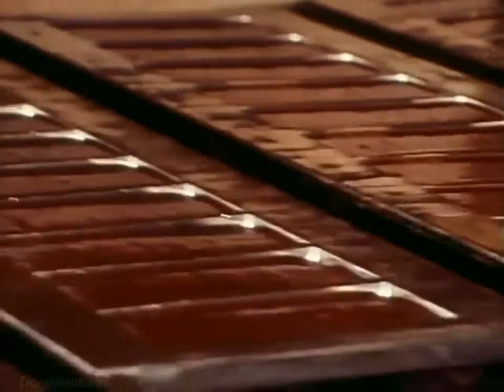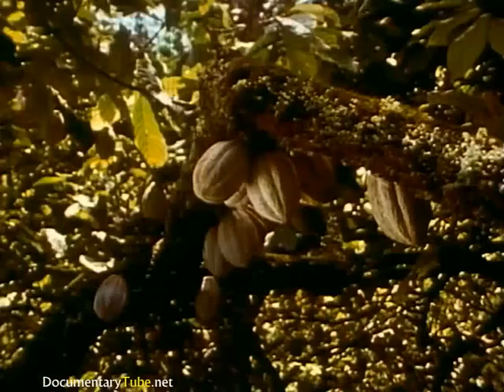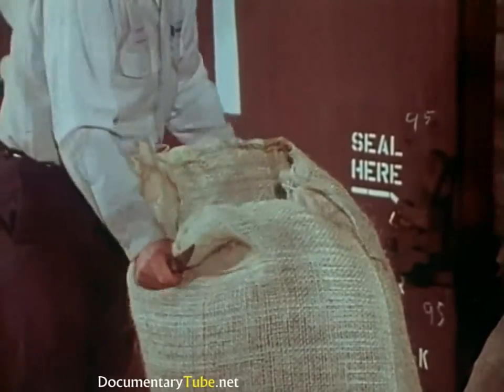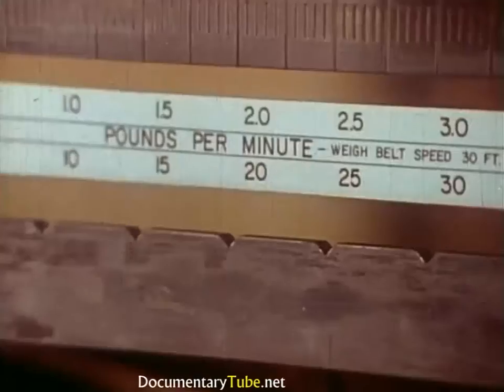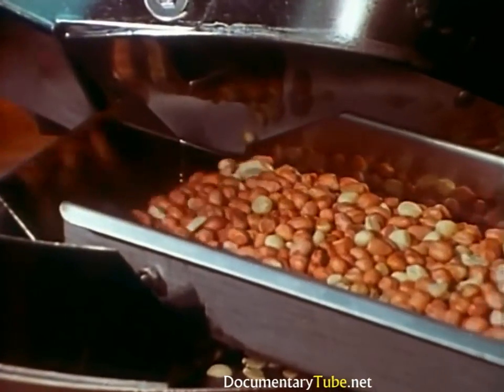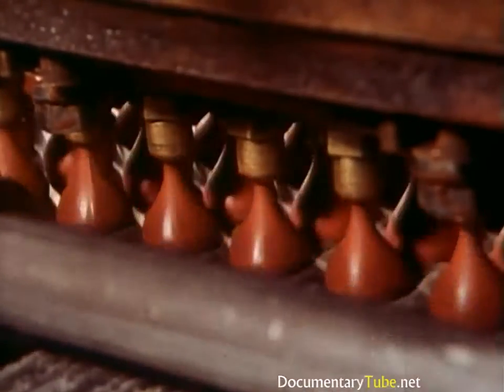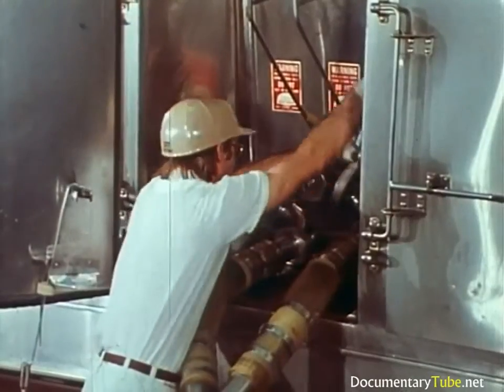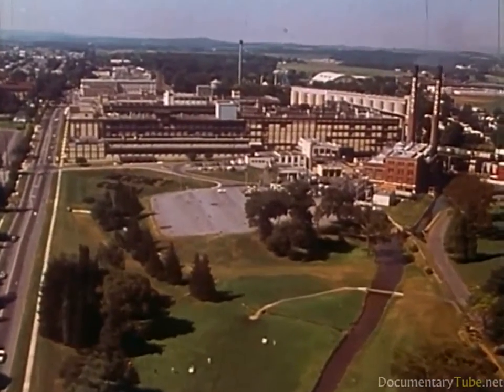HOW IT'S MADE: Hershey's Chocolate (720p HD)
This educational video explains how Hershey's Chocolate is manufactured and shows a inside tour of Hershey's Chocolate Factory in 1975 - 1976 depicting chocolate production from harvesting the coco to mixing components and ingredients on factory machines at the Hershey's home in Pennsylvania, United States.

In about 1900, Hershey essentially took the natural (organic) ancient recipe for 'chocolate', European Chocolate, or traditional chocolate, and added more sugar, and also used milk, hence the term 'milk chocolate'.

These days, Hershey's decline involved a further cheapening  of their production from using real sugar, to the addition questionable ingredients such as of soy fats and high-fructose corn syrup, nether of which should be used in fine chocolates.

European Chocolate is usually characterized by less sugar, and more coco, but expensive. Hershey reduced the coco content, substituting more sugar and milk, therefore decreasing cost, and sales and profits increase.

To learn more about how chocolate is made and its history, please visit: